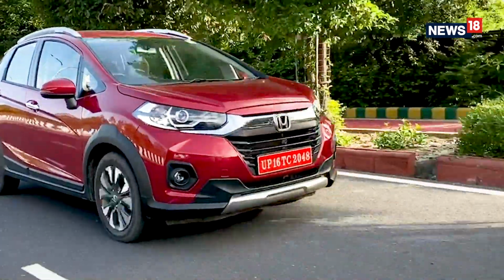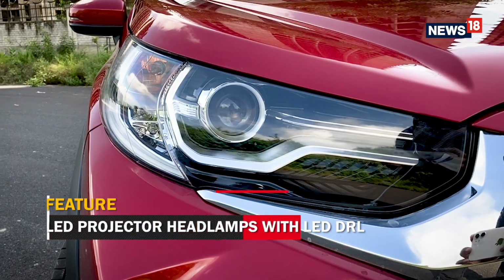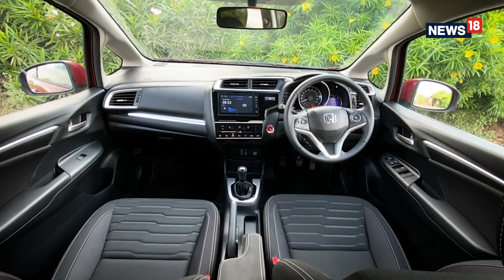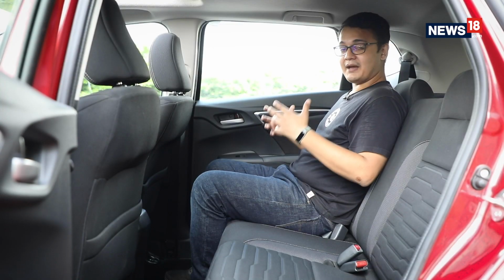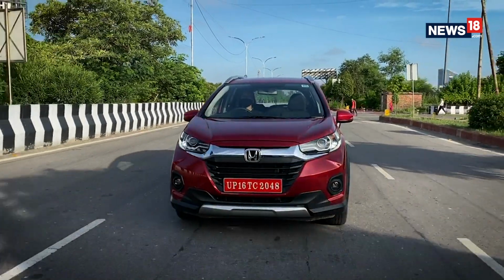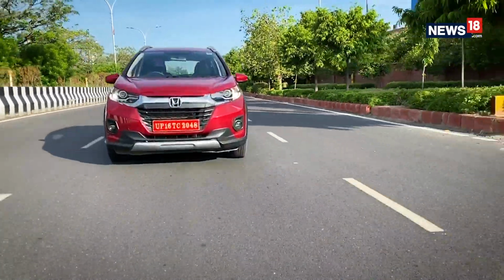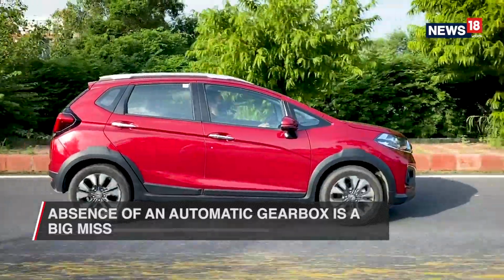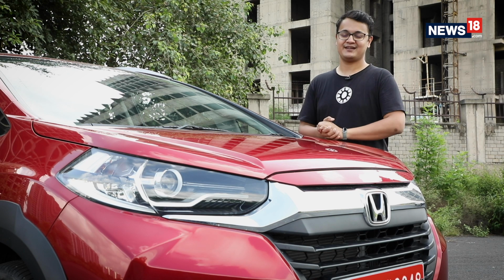2020 Honda WR-V Diesel Review: What’s New and is it Worth it?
The Honda WR-V has been updated to meet the BS-VI emission norms and with that it has got itself a facelift. So what’s new in the WR-V and does it make the car better value for money than before?

And, don't forget to tune in to our TV show - the Tech and Auto Show - which airs every Sat 12:30 PM & 7:30 PM Sun 1:30 PM & 11:30 PM  (IST), on CNN-
News18.